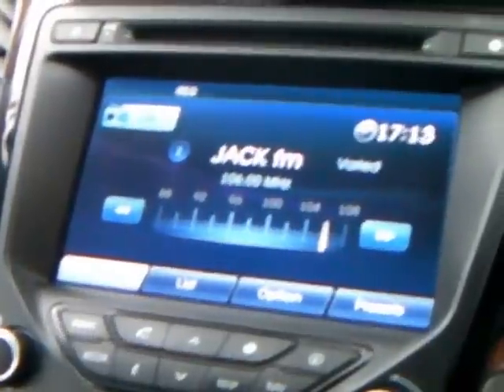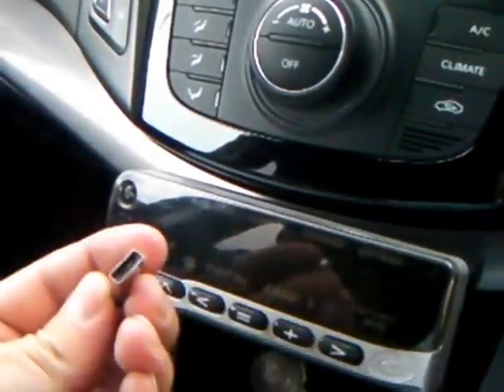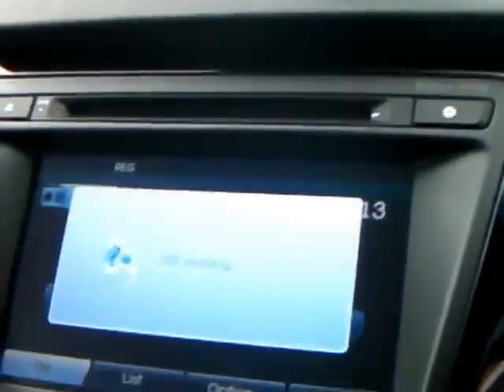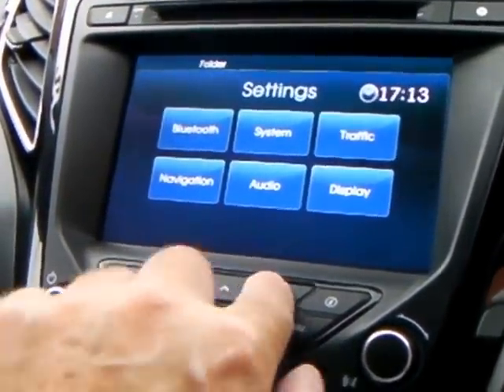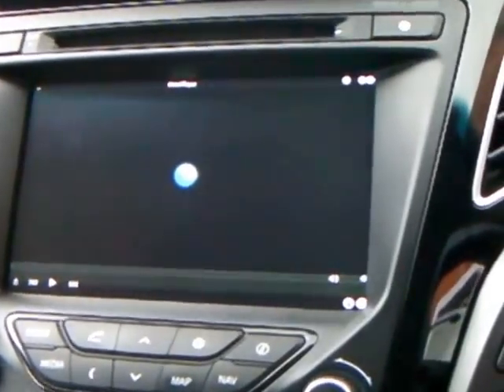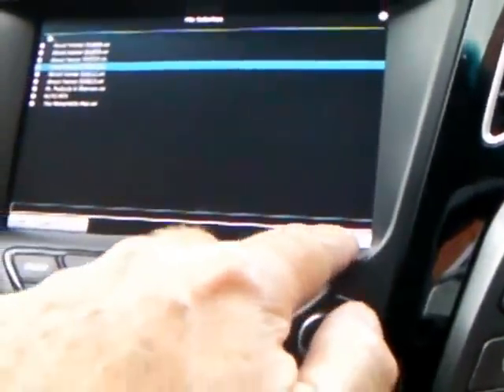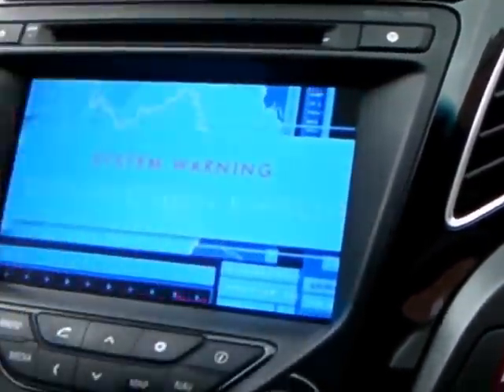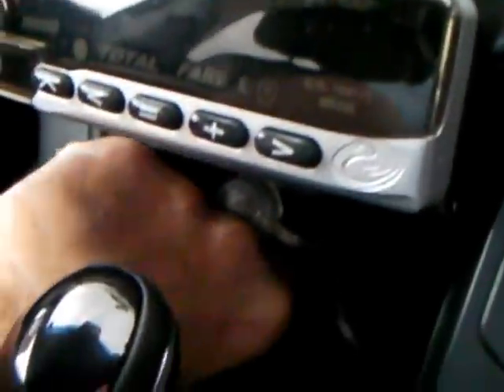Hyundai i40 LED Screen Hack to watch AVI Films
if you are happy please leave a comment on my youtube

Best Regards
Steve